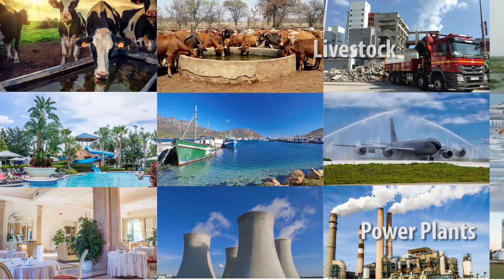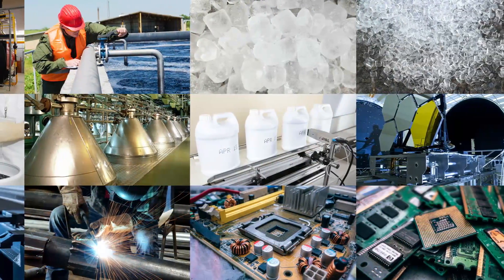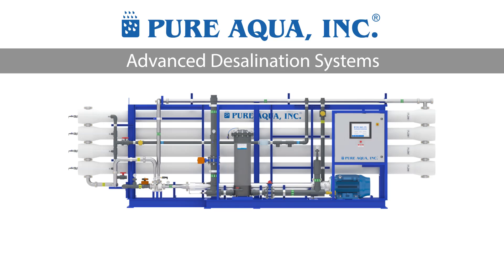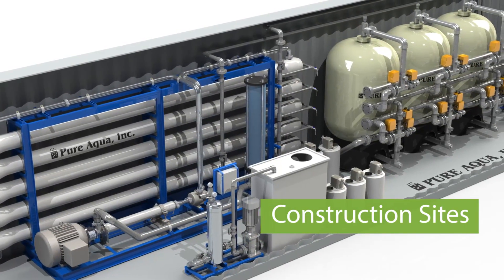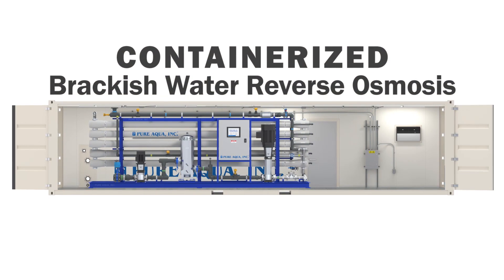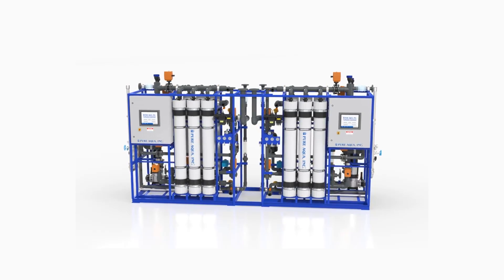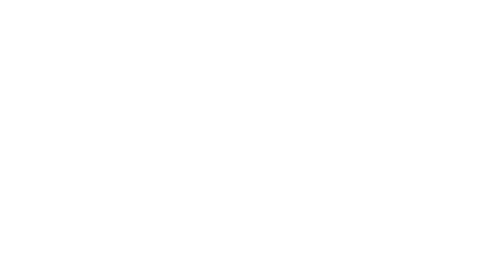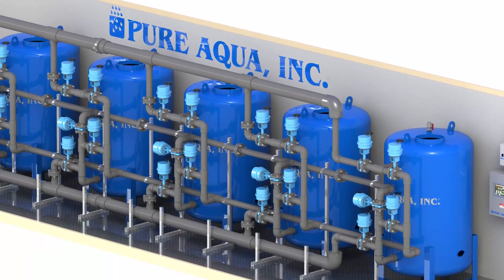Containerized / Mobile Water Treatment Systems | Industrial & Commercial - Made in USA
Containerized / Mobile Water Treatment Systems | Industrial & Commercial - Made in USA by Pure Aqua, Inc.